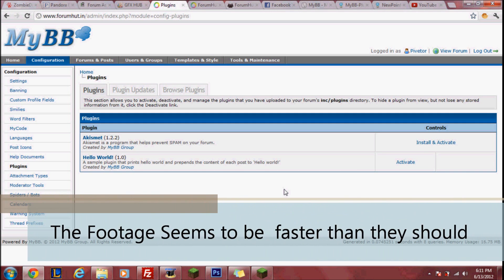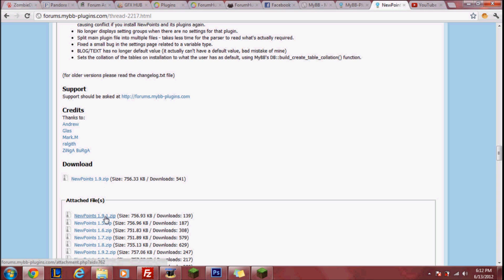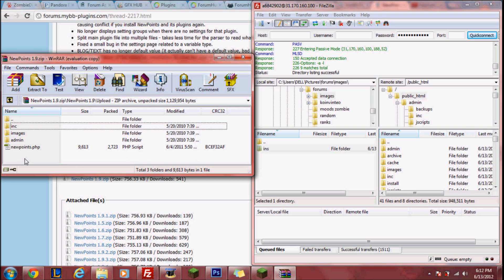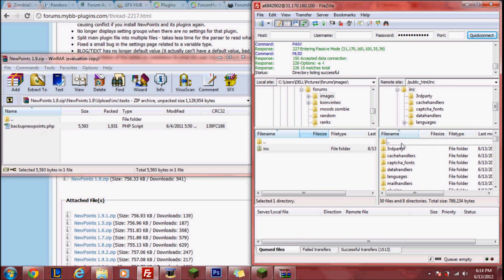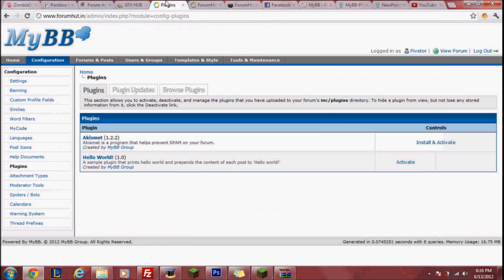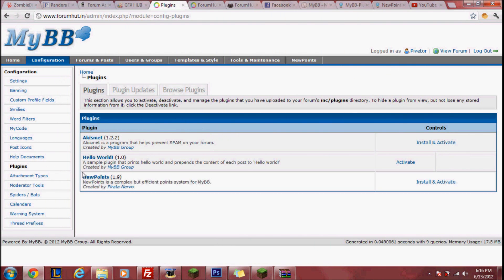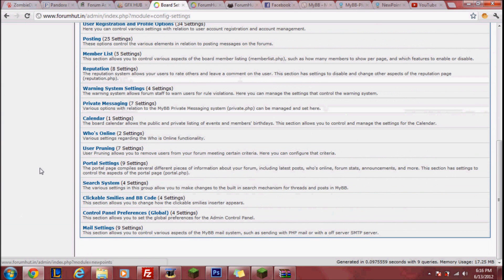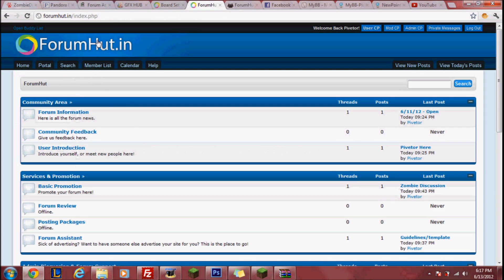How to install Plugins to MyBB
Promote your website, get SEO Help, have the staff promote your forum on other forums, and lots more! Join ForumHut today!